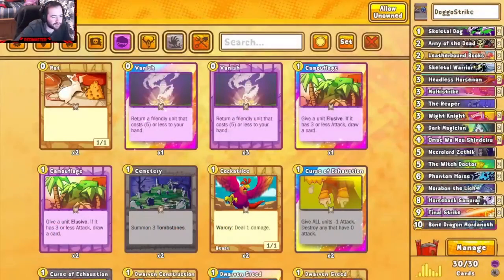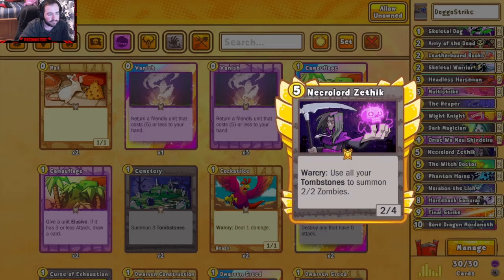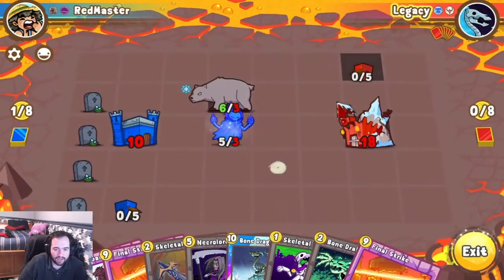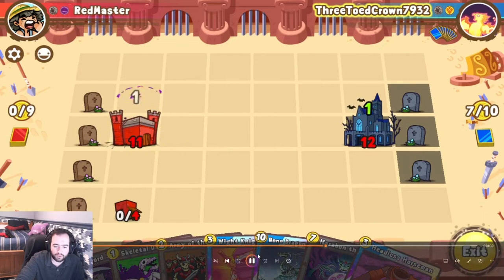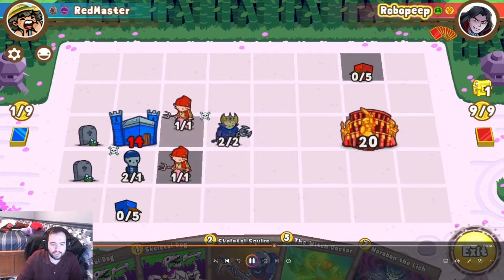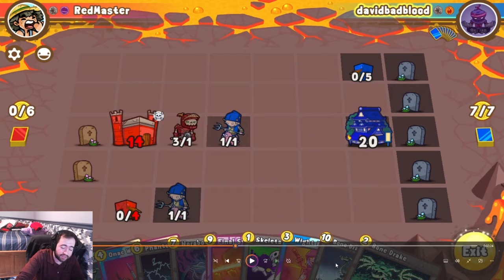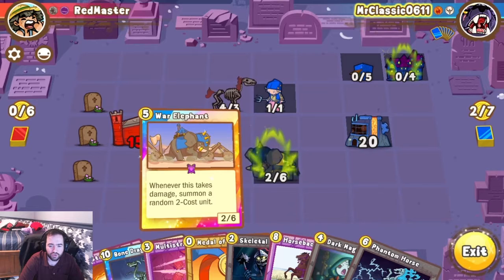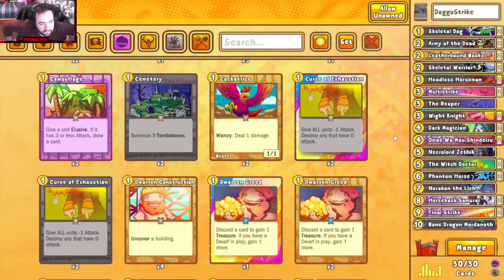Cards and Castles 2 | Hidden Combos | Doggo Strike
Hey Guys,
Cards and Castles 2 has been through a massive revamp with nearly every card seeing changes. The last video here on the channel previewed what was forthcoming and now those changes are free for everyone to engage in! Today we'll be looking at one of the best decks I've been rocking with since the newest update went live, The Doggo Strike. Hope you enjoy!

Deck code: 196YCV34B31SDUBD8P2V2W7M6X9V7Y7WDPCP8111

Timestamps
0:00 Opening
1:13 Deck Breakdown
8:48 Game 1
13:35 Game 2
19:35 Game 3
25:35 Game 4
30:51 Game 5
37:35 Closing